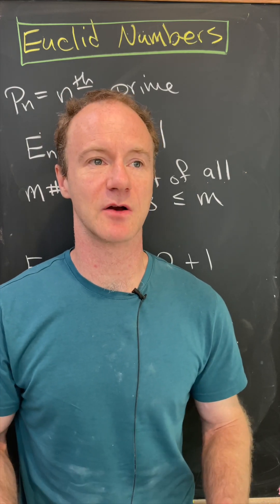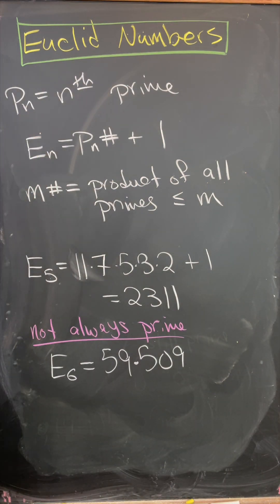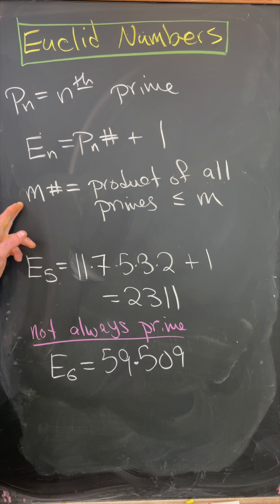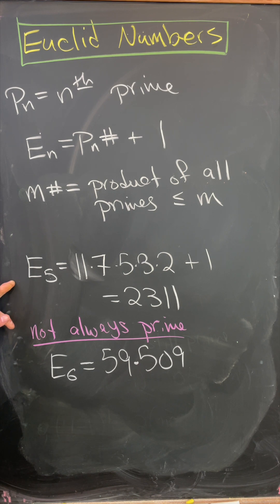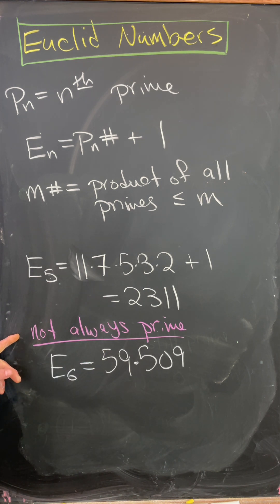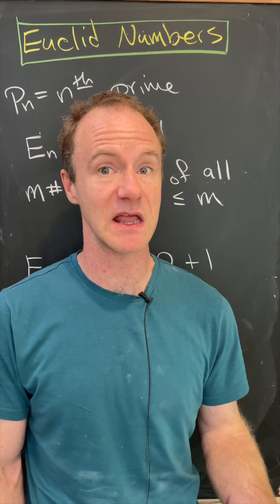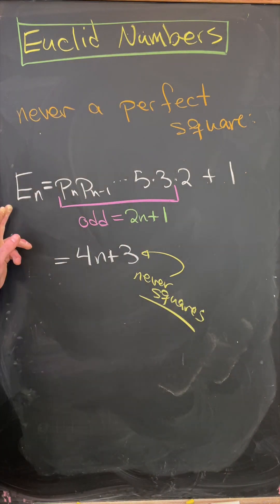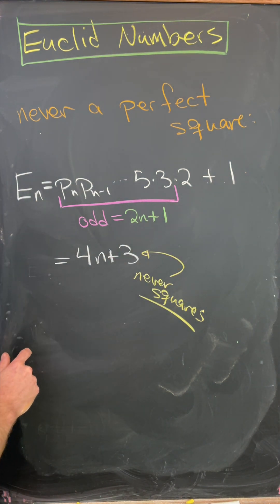What are Euclid numbers?